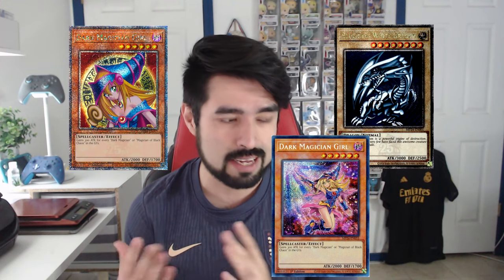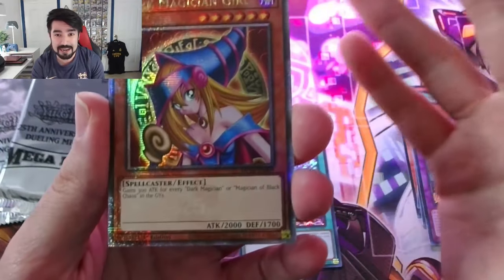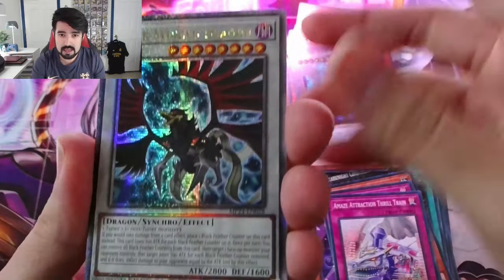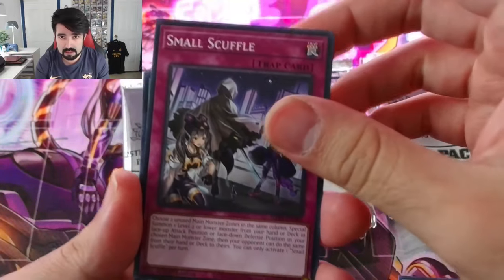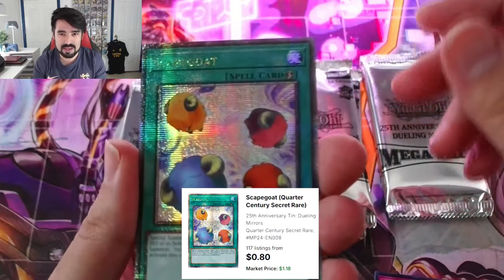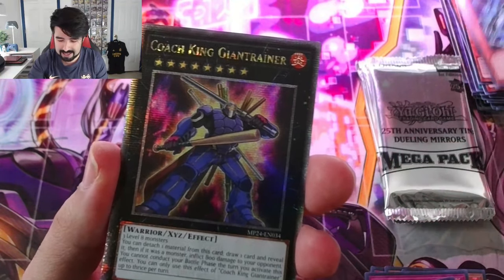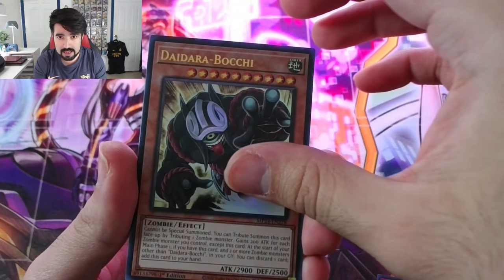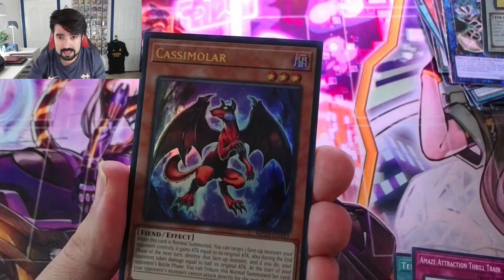Yugioh! : Opening 5 Dueling Mirrors Tins / Insane Luck / I scored Big & Didn't Even Know It!